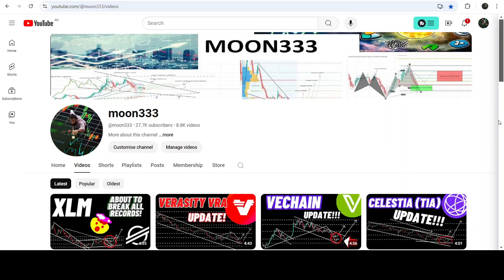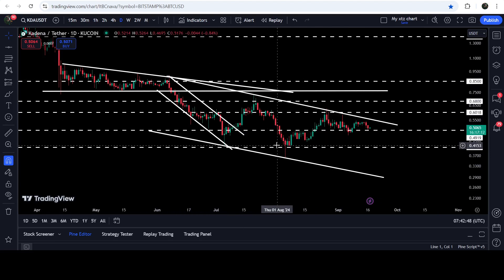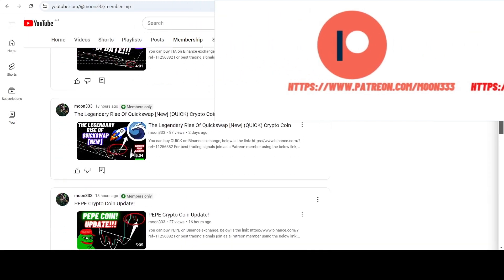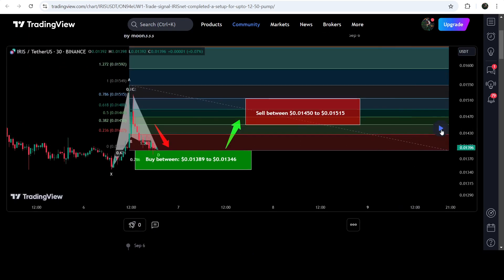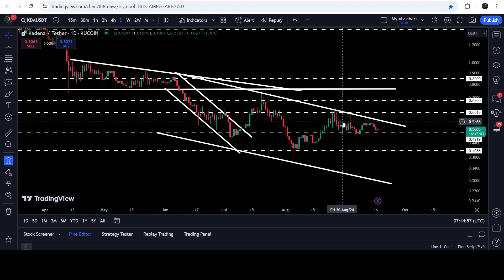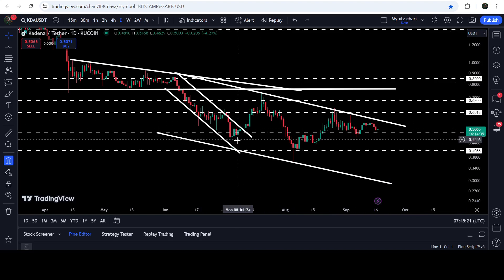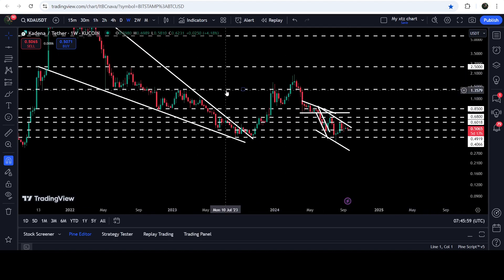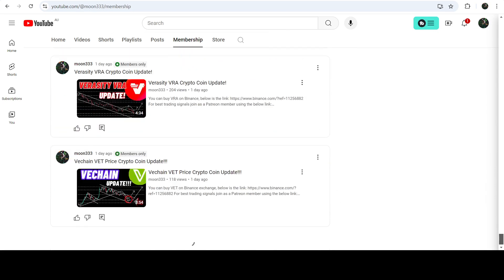Where Kadena (KDA) Crypto Coin Is Headed After The Breakout!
Or